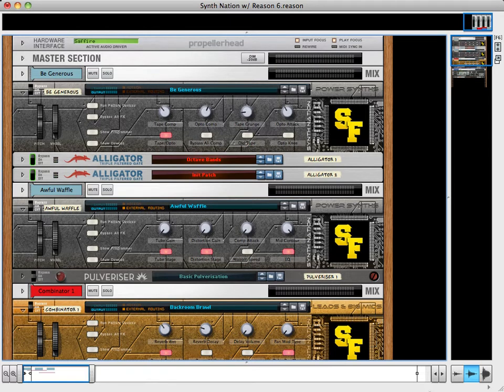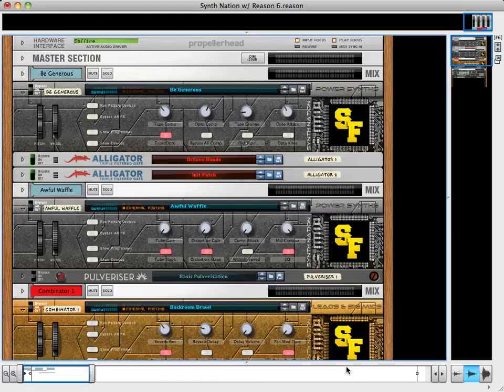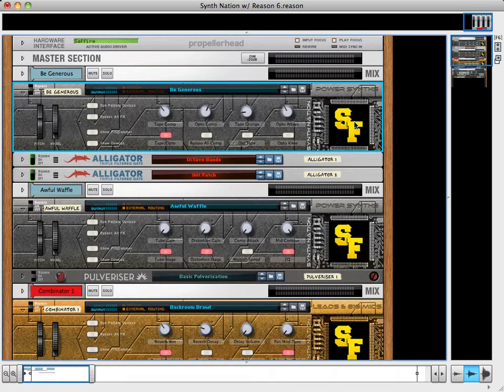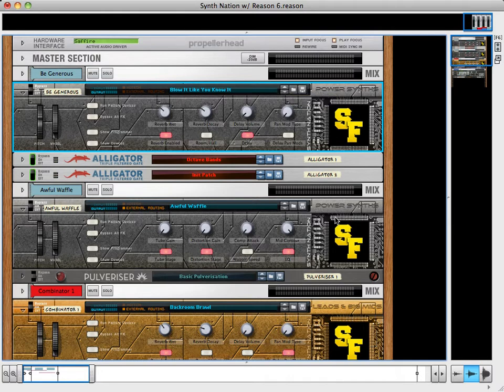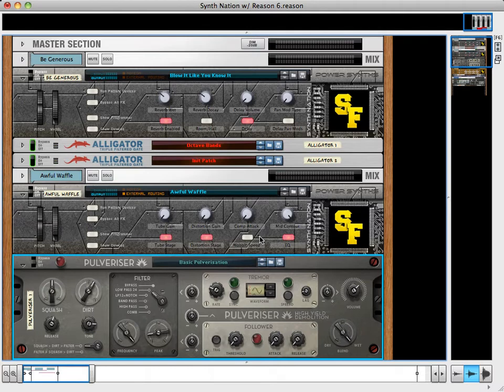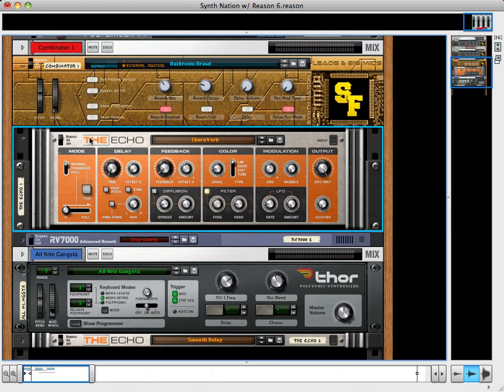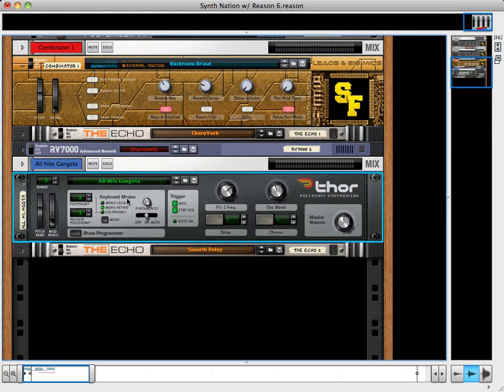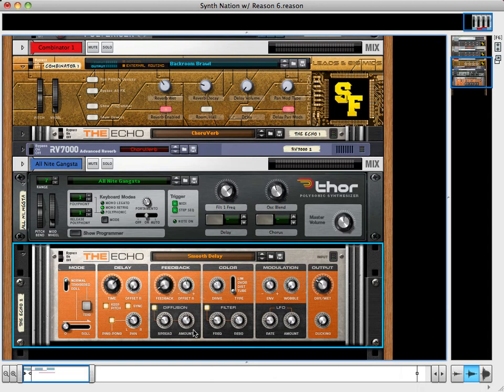Synth Nation & Reason 6's New Effects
A quick look at some cool examples using Reason 6's new effects to process some synth patches from the Synth Nation Reason Refill. Examples given include a power synth through various Alligator patches, a wobble bass using the Pulveriser, using the Echo as a Chorus and an epic West Coast hip hop lead with the Echo.

The Refill contains over 1000 patches, all programmed in Reason's awesome internal synth devices. It's available for instant download for $44 here:

Check out the demo video for Synth Nation here to see more features and hear more sounds:

Please feel free to let us know what you'd like to see more of in the future, we're always glad to have feedback from our customers and the community!